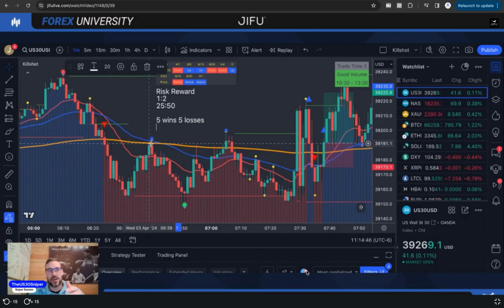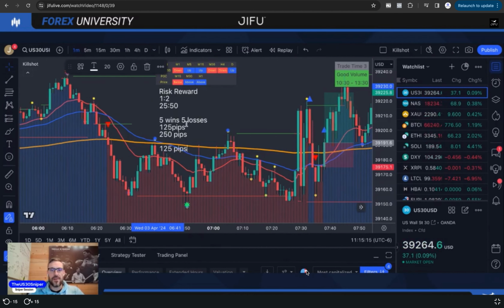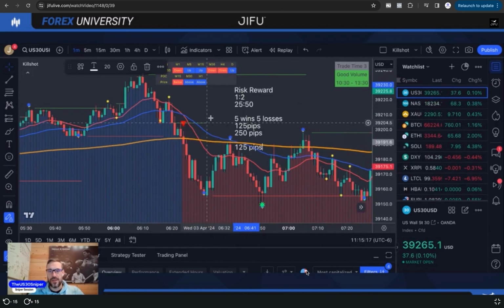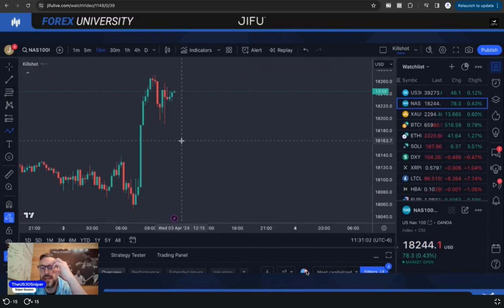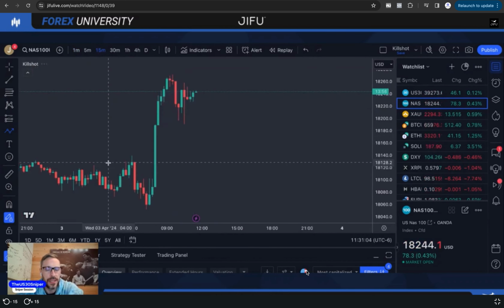Bootcamp 3 Risk Management